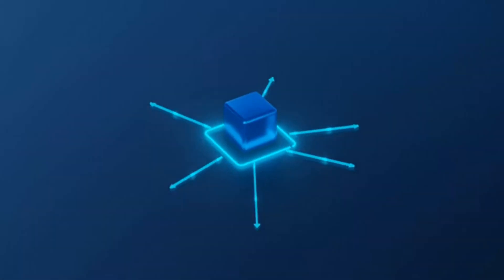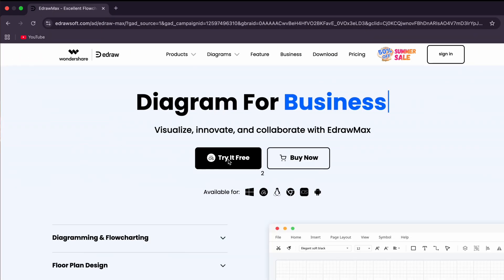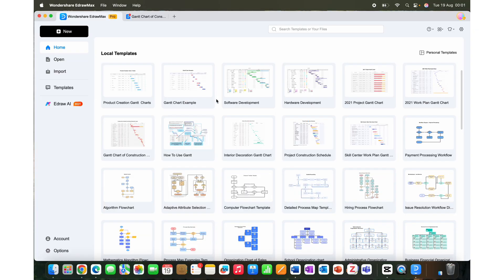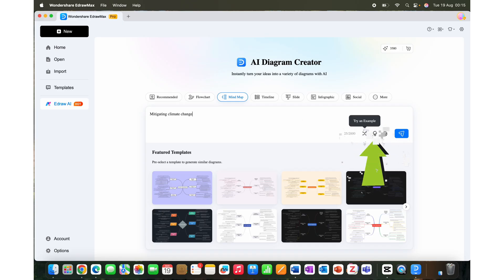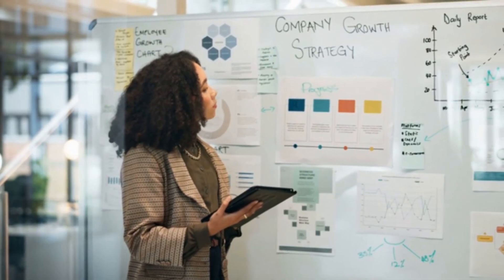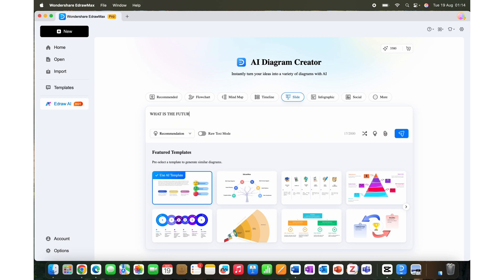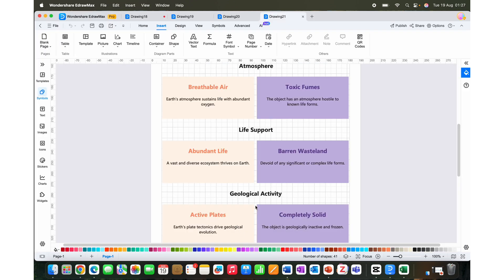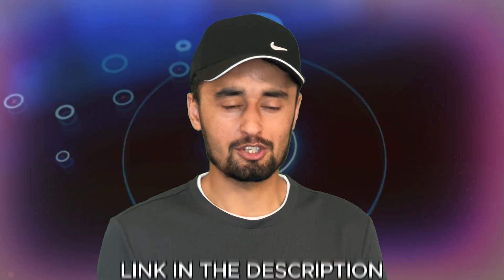Best AI Diagram Generator in 2025 | EdrawMax AI: Create Mind Maps, Timelines & Presentations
Creating mind maps, timelines, or presentations used to take hours of manual work — but with EdrawMax AI Diagram Creator, you can design them in seconds. In this video, I’ll walk you through how EdrawMax AI works on Mac (also available on Windows), and show you step by step how to create professional diagrams effortlessly.

✅ Introduction to EdrawMax AI Diagram Creator
✅ How to download & install EdrawMax AI (MacBook + Windows)
✅How to generate AI mind maps with prompts
✅ How to build stunning timelines
✅ How to create AI-powered presentations in seconds
✅ Final thoughts: how EdrawMax boosts productivity

With over 210 diagram categories (including flowcharts, network diagrams, infographics, floor plans, SWOT & PEST analysis, and more), EdrawMax saves hours of work while delivering professional results.

Students, teachers, entrepreneurs, professionals, and anyone looking for the best AI diagram generator in 2025 to improve productivity.